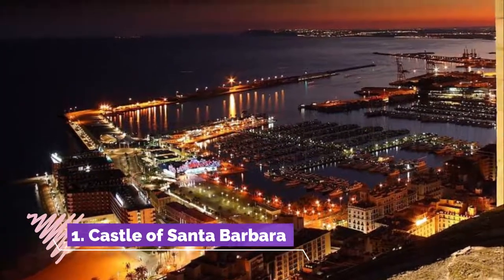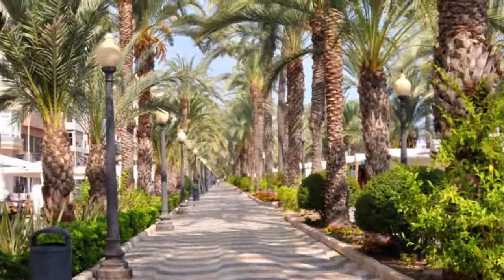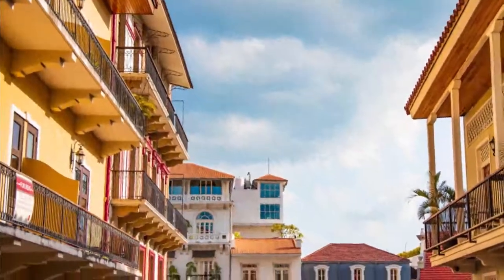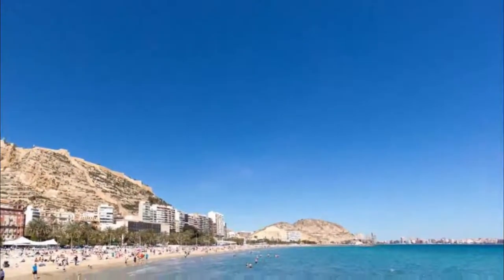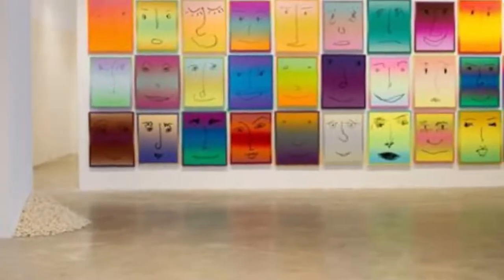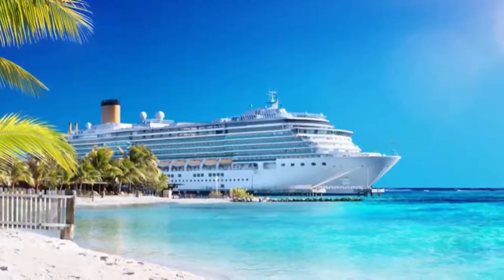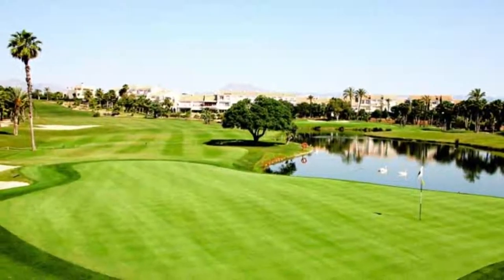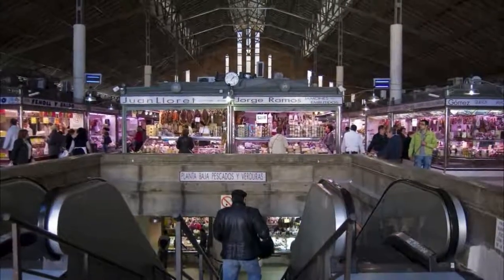Top 10 Best Tourist Places to Visit in Alicante | Spain - English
Alicante is one of the biggest tourist attractions in Spain having many best places in Alicante. Alicante is a port city on Spain’s southeastern Costa Blanca, and the capital of the Alicante province. Its old town, Barrio de la Santa Cruz, has narrow streets, colored houses and a nightlife scene. From here, an elevator or a steep climb leads to medieval Castillo de Santa Bárbara, set on a hilltop with sweeping views of the Mediterranean coast. So to help you figure out the places you need to try, we've gathered up a bucket list of the best Places in Alicante that you won't regret going to.

There are many beautiful places in Alicante. Spain has some of the best places in Alicante. We collected data on the top 10 places to visit in Alicante. There are many famous places in Alicante and some of them are beautiful places in Alicante. People from all over Spain love these Alicante beautiful places which are also Alicante famous places. In this video, we will show you the beautiful places to visit in Alicante.